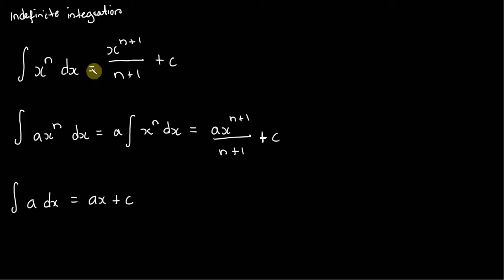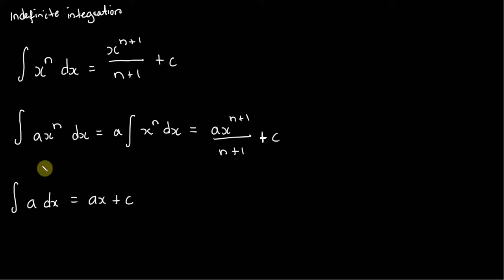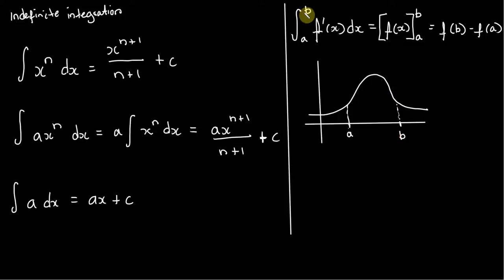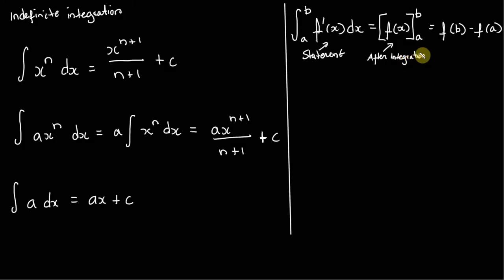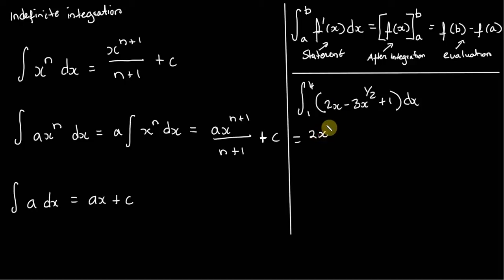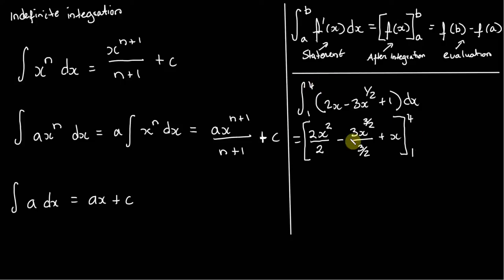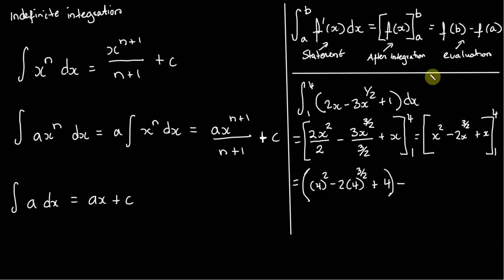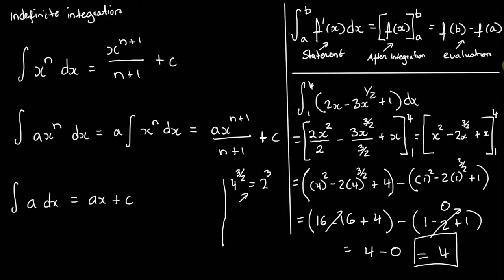Indefinite / definite integrals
A video that lays out the three main stages on how to evaluate a definite integral, with some brief higher maths connections.